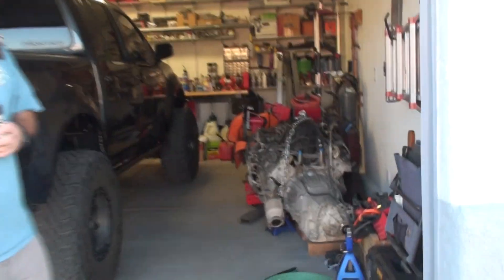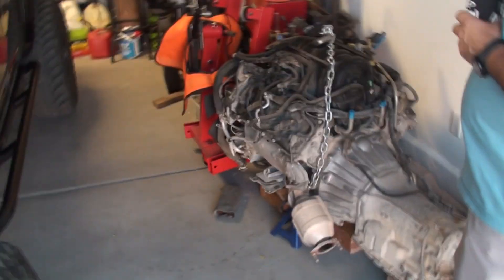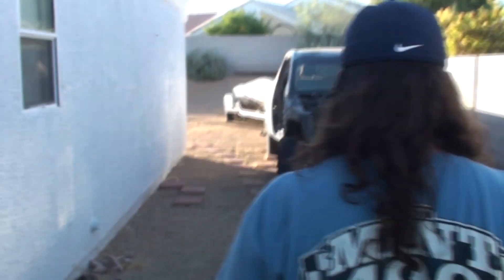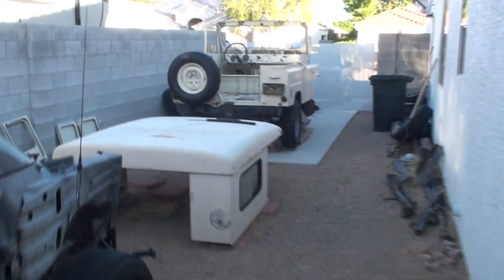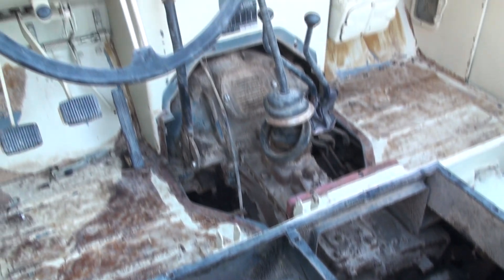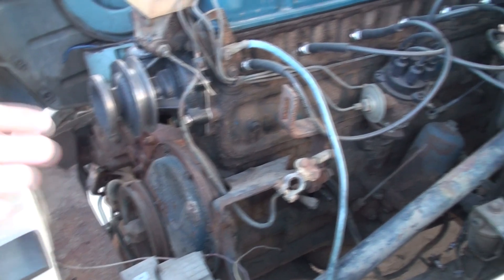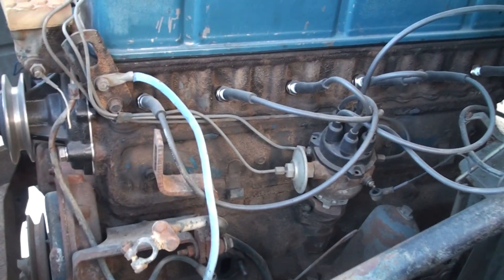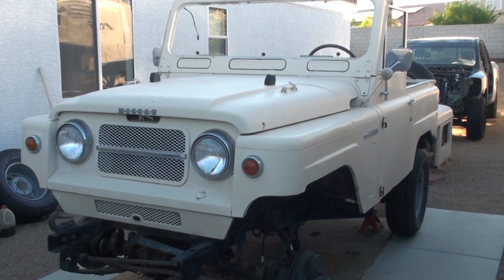Upcoming Long Term Projects - V8 Swap Plus 1967 Nissan Patrol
Just going over some of the projects we are working on.

Nissan Frontier V8 swap
Nissan Titan race truck
1967 Nissan Patrol